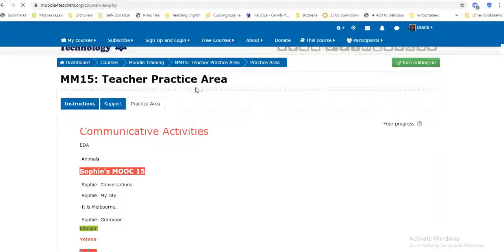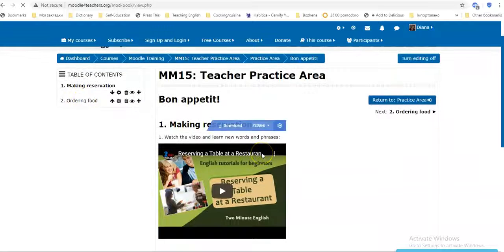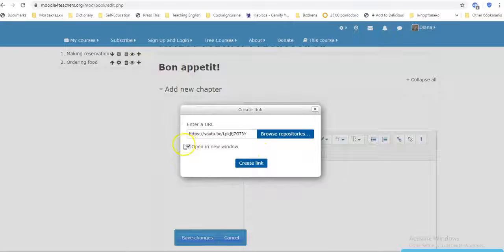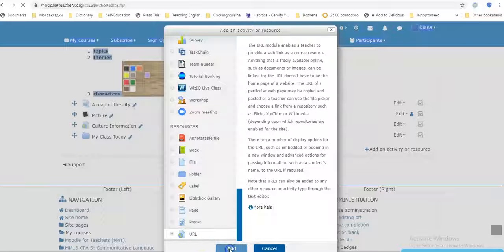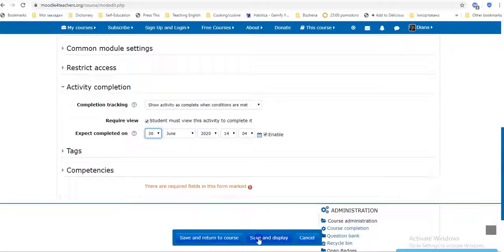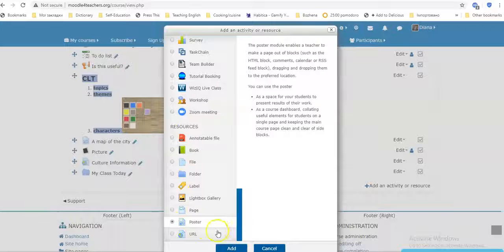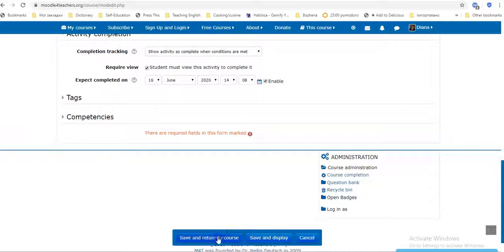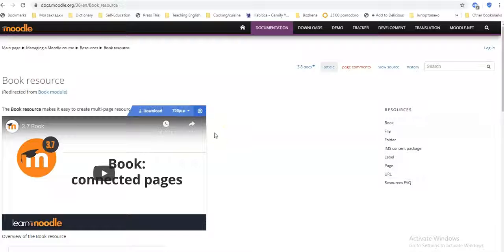Tutorial #8 How to Add a Resource to a Moodle Course